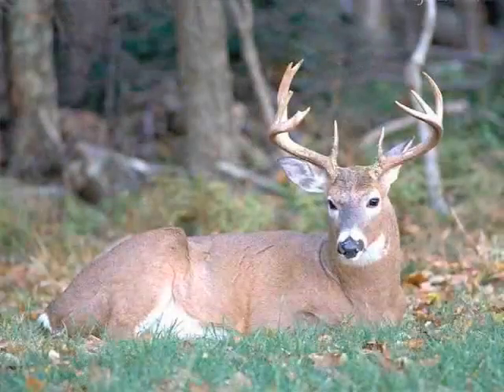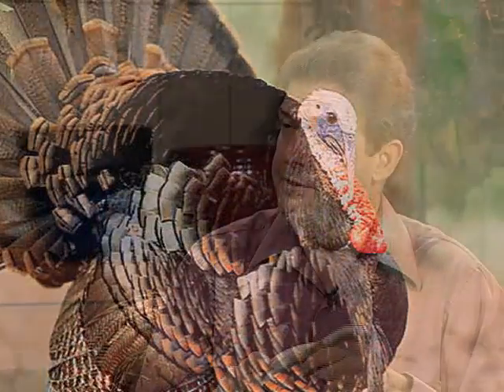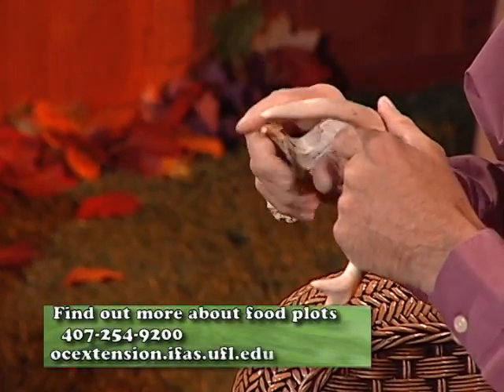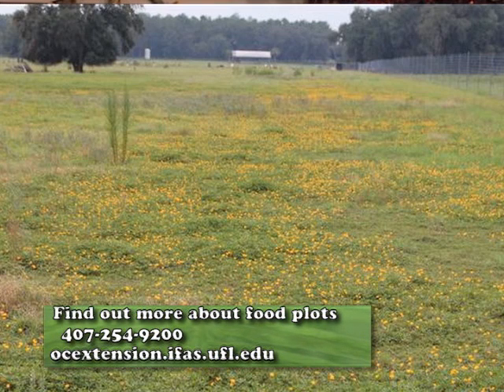Central Florida Gardening - Helping Wildlife with Food Plots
Learn how to help wildlife with food plots.

Follow what’s new with Florida Extension at our Blog News